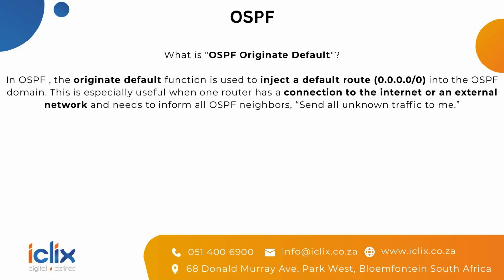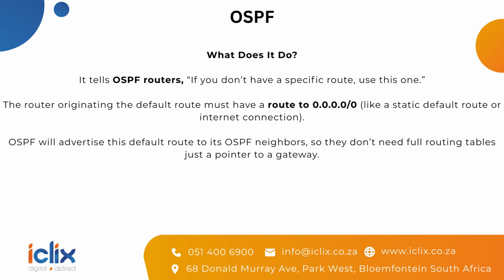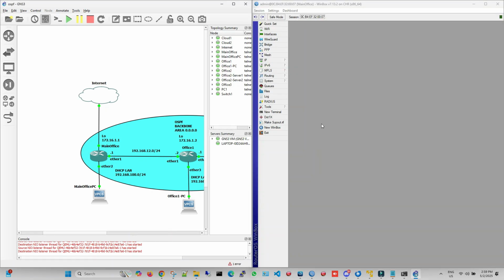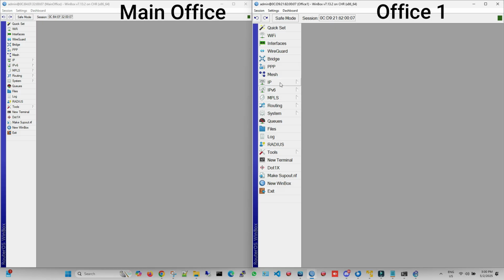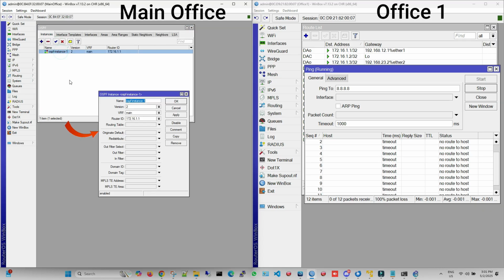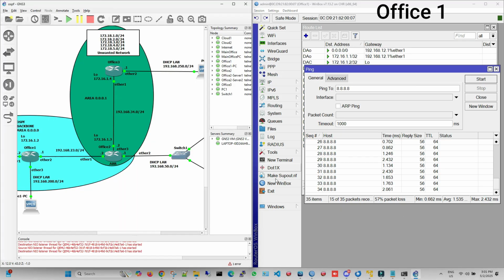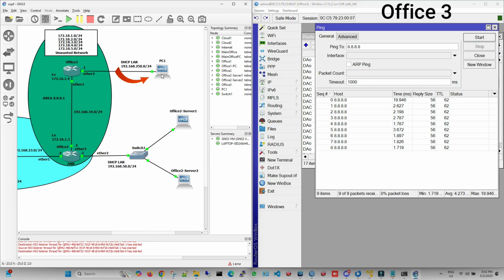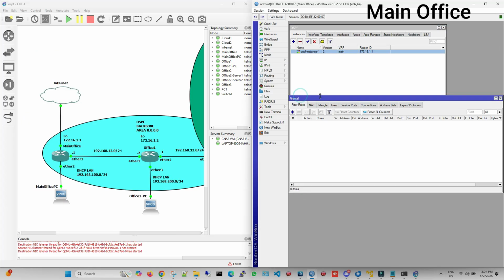Mikrotik Getting started OSPF originate default PT.7